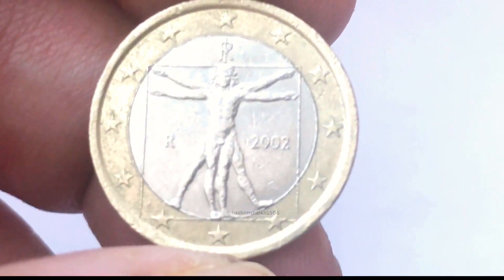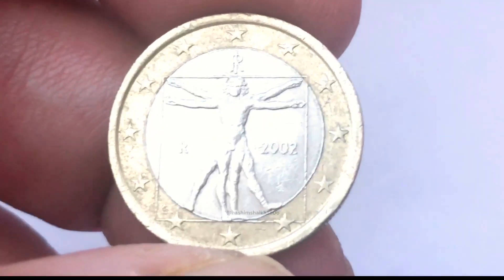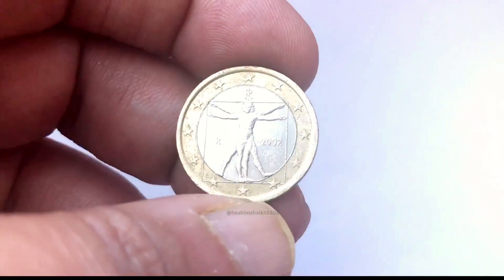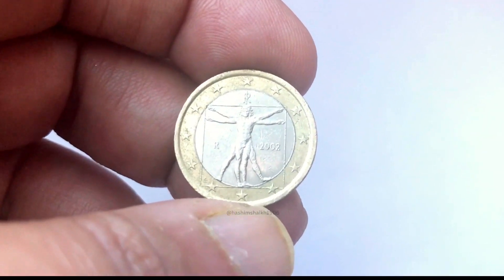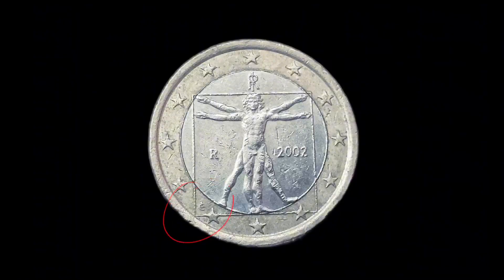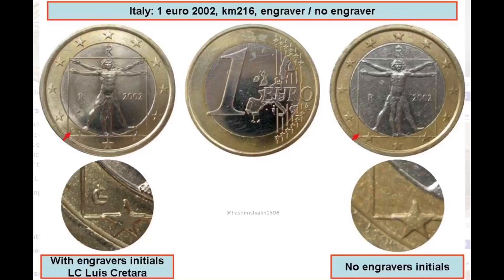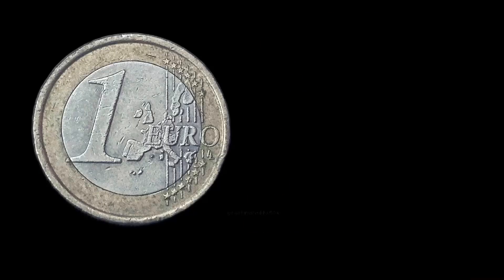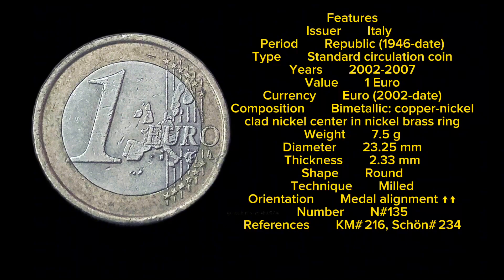Republic of Italy (Italian Republic) 1 Euro Bimetallic Coin. Year 2002 mint in Italy.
Italian Republic 1 Euro Bimetallic Coin. Year 2002 mint in Italy.

Features
Issuer Italy
Period Republic (1946-date)
Type Standard circulation coin
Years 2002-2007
Value 1 Euro
Currency Euro (2002-date)
Composition Bimetallic: copper-nickel clad nickel centre in nickel brass ring
Shape Round
Technique Milled
Orientation Medal alignment ↑↑
Number N#135

Obverse
A reproduction of the Vitruvian Man, a world renowned drawing created by Leonardo da Vinci around the year 1492, is encircled by the twelve stars of Europe. Italian Republic monogram above. Date and mint mark are at sides of the Leonardo design.

Script: Latin

Lettering:
RI
R 2002
LC

Translation: (RI) = Italian Republic

Engraver: Laura Cretara

Reverse
On the right, next to the numerical face value, a map of the Europe with the twelve vertical stars symbolizes the gathering of the nations of the European Union. The word "EURO" (part of the face value) is in relief above the map of Europe.

Script: Latin

Lettering:
1 EURO
LL

Engraver: Luc Luycx

Edge
Segmented reeding